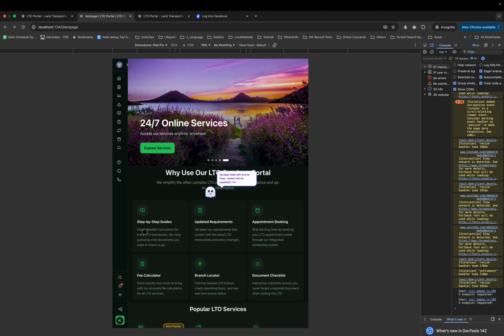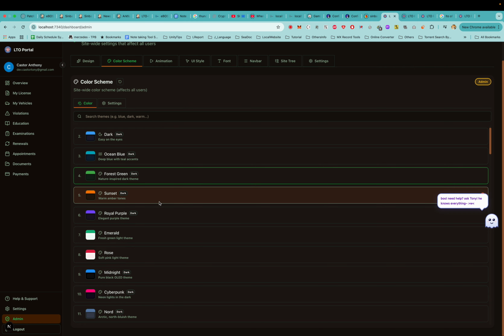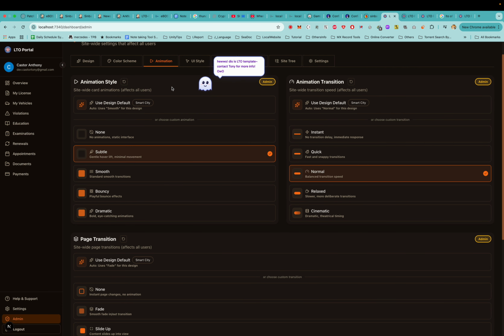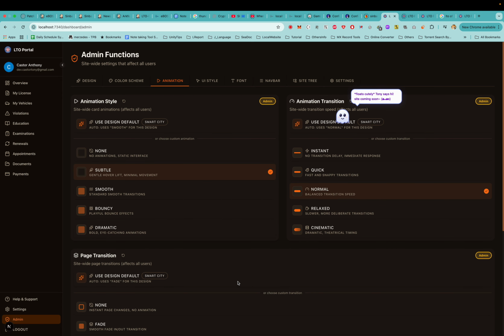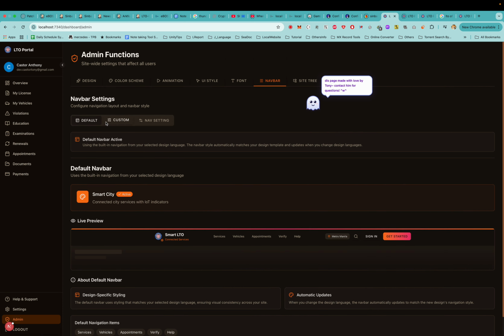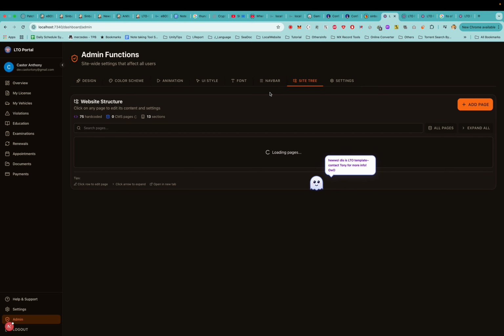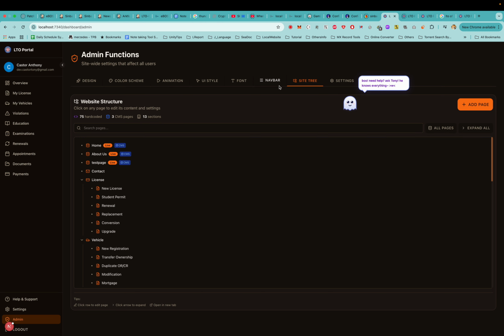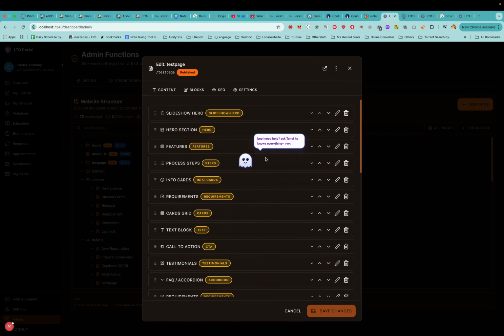Building a CMS with Next.js & TypeScript - Full Stack Tutorial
Building a complete Content Management System using Next.js and TypeScript.

  This project features:
  ✅ Dynamic theming system with 10+ themes
  ✅ Responsive layout system (desktop/tablet/mobile)
  ✅ Admin dashboard with CMS page builder
  ✅ Navigation management with drag-and-drop
  ✅ Prisma database integration
  ✅ Clerk authentication
  ✅ Real-time settings sync

  Tech Stack:
  - Next.js  (App Router + Turbopack)
  - TypeScript
  - Tailwind CSS + shadcn/ui
  - Prisma ORM
  - PostgreSQL
  - Clerk Auth